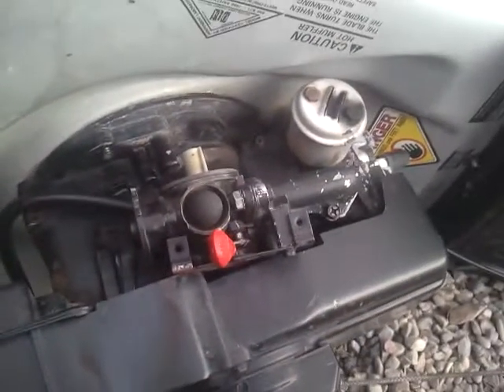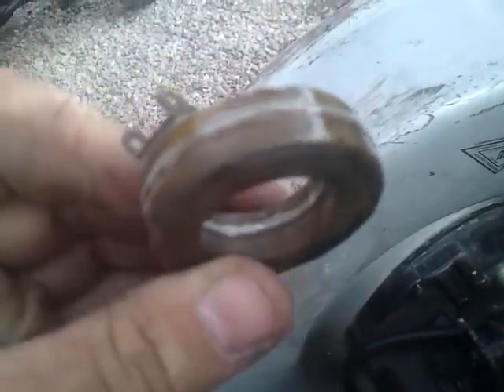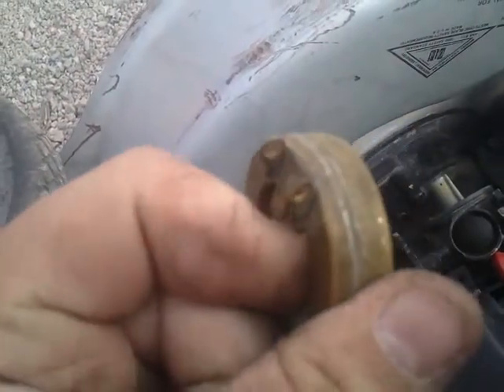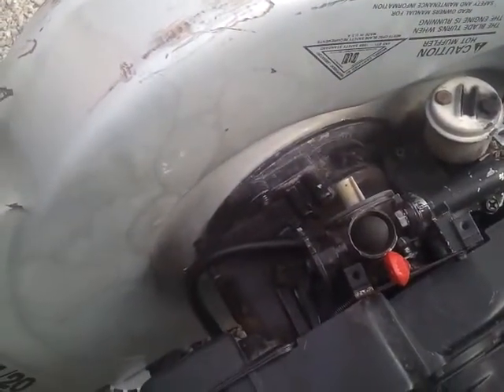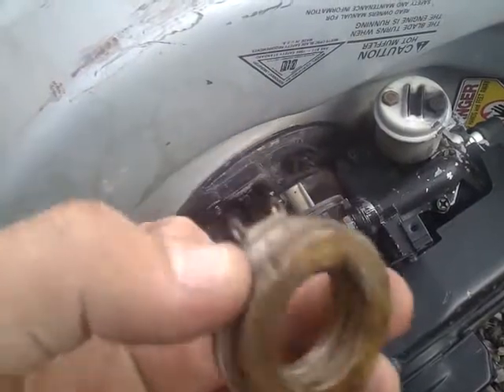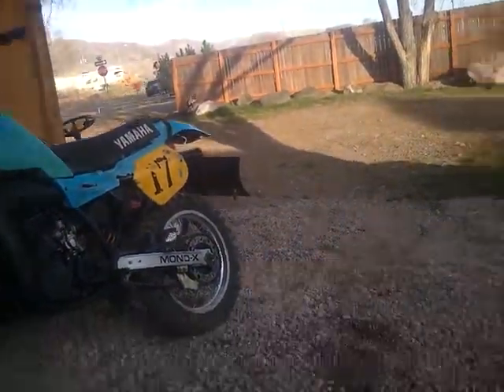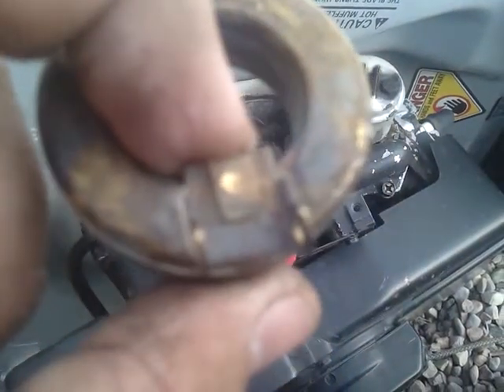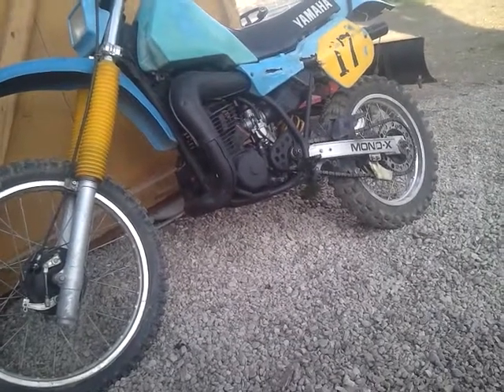leaky carb tip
this is a few ways a carb can leak or flood your engine when it sits for a while